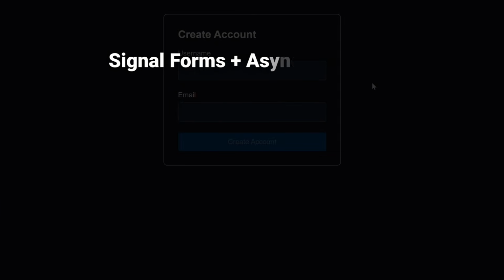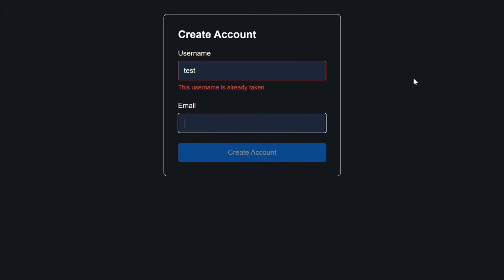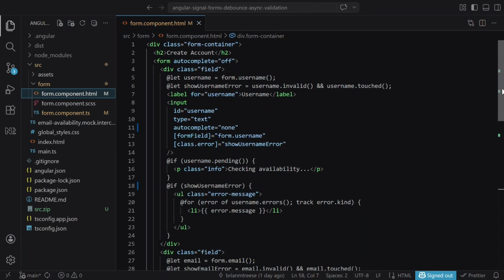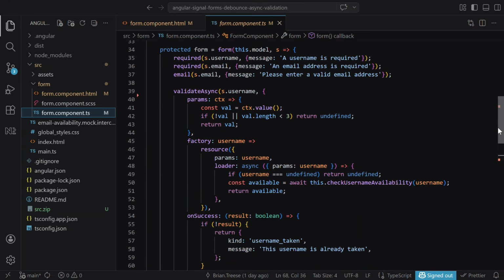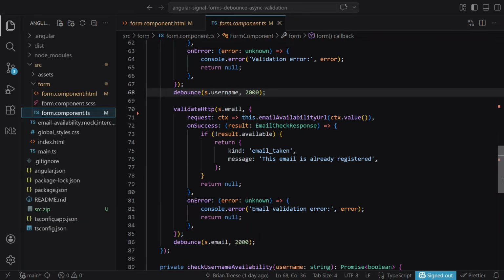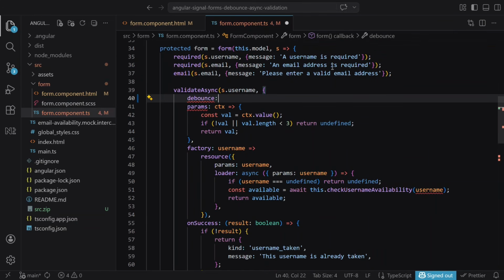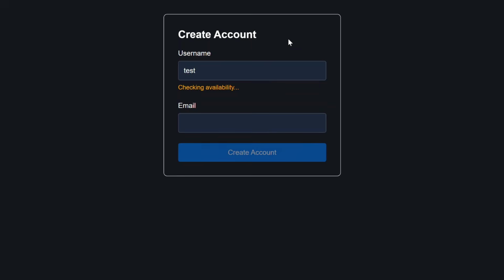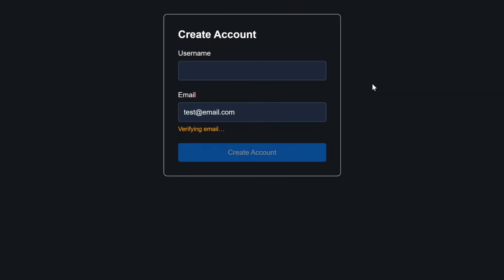Angular 22 Fixes Async Validation (Built-in Debounce Explained)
This small Angular 22 change makes a big difference!

In this video, we explore how to debounce async validation in Angular Signal Forms using the new built-in debounce option introduced in Angular 22. Previously, developers had to rely on field-level debounce logic, which delayed both async and synchronous validators, leading to poor UX and clunky implementations. You’ll see how validateAsync and validateHttp work, why the old approach wasn’t ideal, and how Angular 22 improves validation by allowing precise control over async behavior. If you're working with Angular forms, async validation, or Signal Forms, this update makes your code simpler and more maintainable.

📖 Chapters:
0:00 – Introduction
0:22 – Live Demo: Debounced Username & Email Validation
1:42 – The Problem: Debouncing Async Validation in Signal Forms
3:12 – The Issue: Debounce Delays All Validators
3:56 – Angular 22 Fix: Built-in Debounce for Async Validators
6:41 – Why This Makes Signal Forms Better

This video covers Angular 22’s Signal Forms API, focusing on async validation using validateAsync and validateHttp. It highlights the new built-in debounce option, which allows developers to control async validation timing without affecting synchronous validators. Signal Forms are part of Angular’s modern reactive model using signals, offering a more predictable and flexible approach to form state and validation.